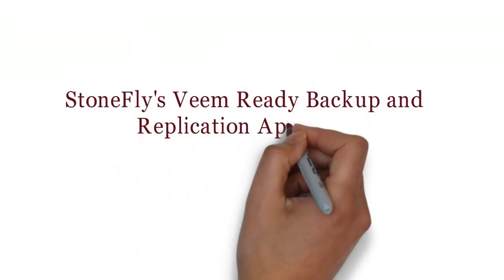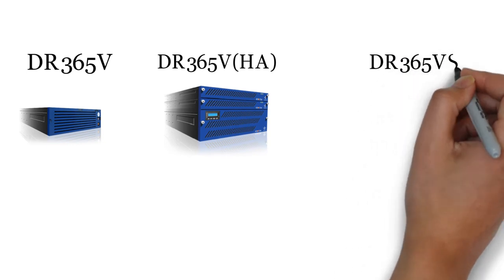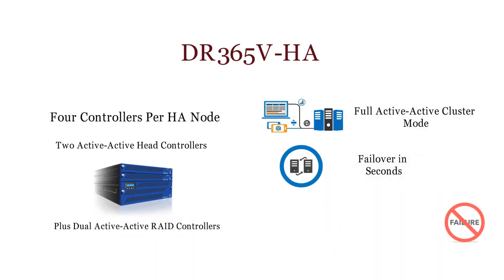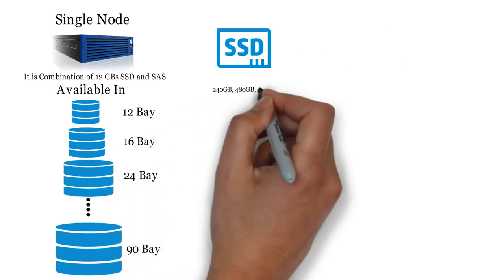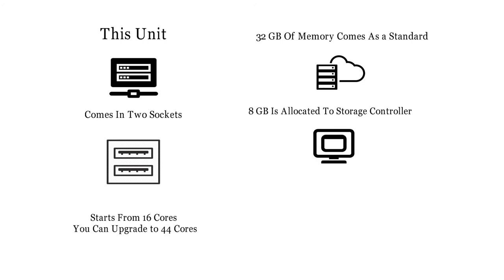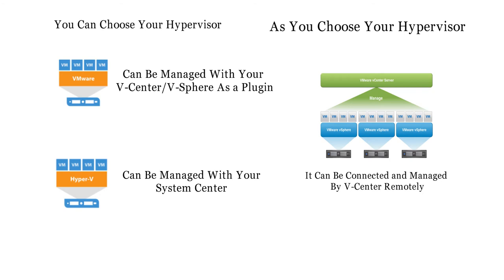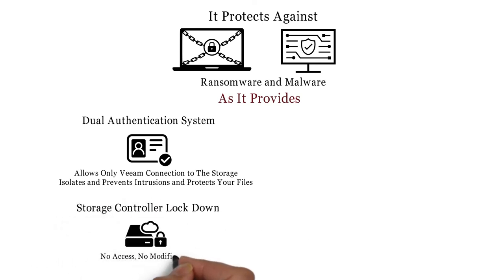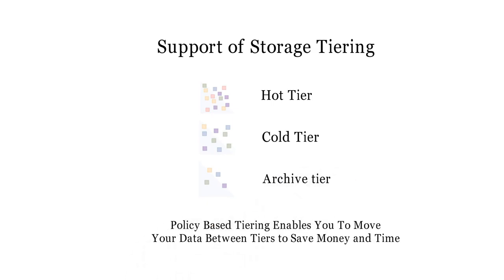StoneFly's Veeam Ready Backup and Replication Appliances DR365V, DR365V(HA) and DR365VS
This video contains technical information pertaining to StoneFly's Veeam Ready Backup and Replication Appliances: DR365 - series. Specifically DR365V (standard, single node), DR365VHA (high availability nodes) and DR365VS (scale out node) are discussed comprehensively.